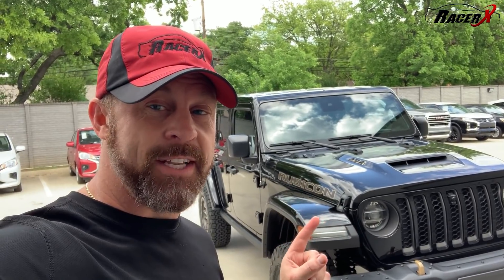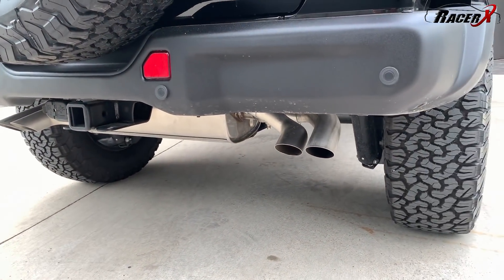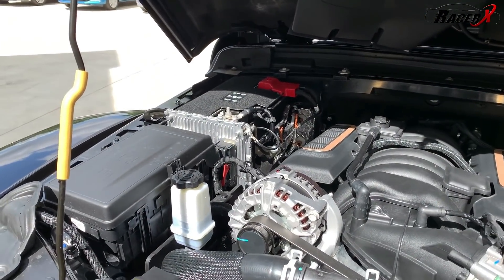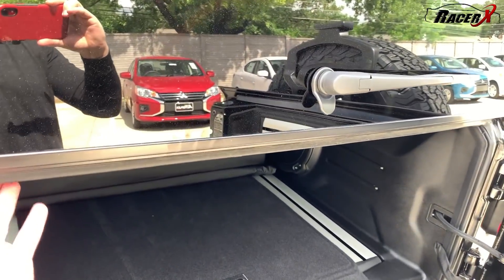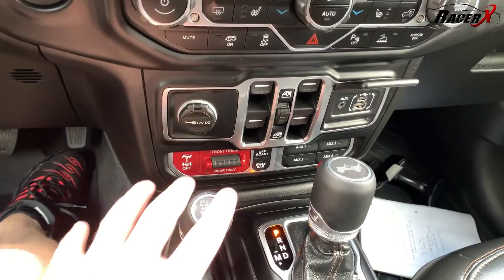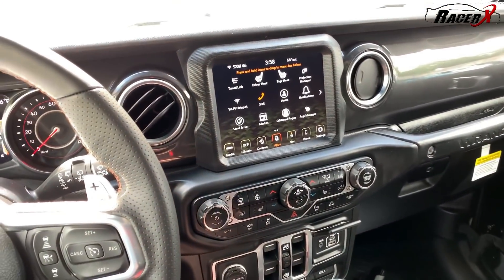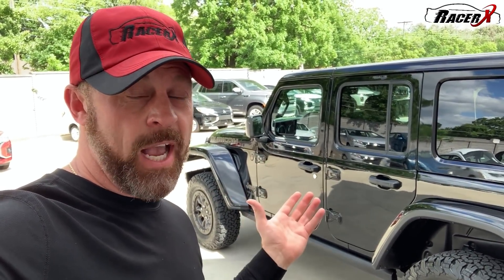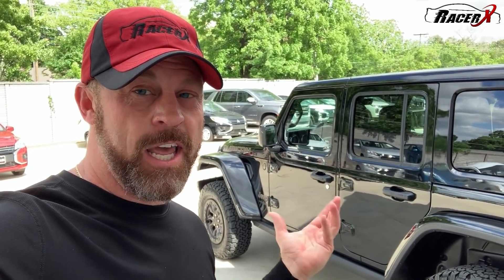How Good is the 2021 Jeep Wrangler Rubicon 392! Is it Worth 75K?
I review and drive the brand new 2021 Jeep Wrangler Rubicon 392.  This is the quickest and most powerful Wrangler ever made!  Is it worth 75k?  What are your thoughts on the new 392 powered wrangler?

Special Thanks to:
Hurst Autoplex
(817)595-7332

Thank you for all of your support on the channel!